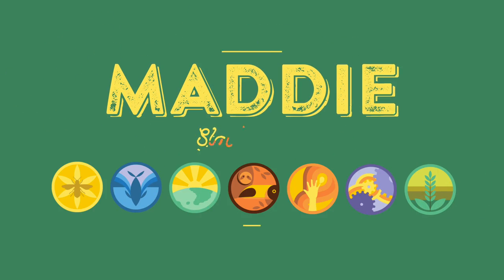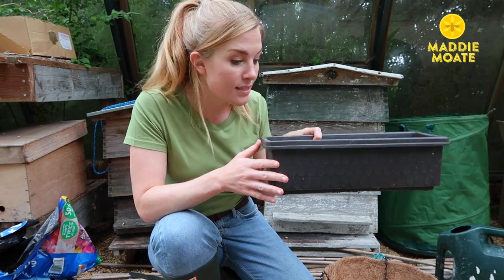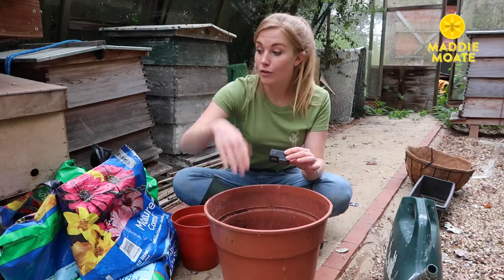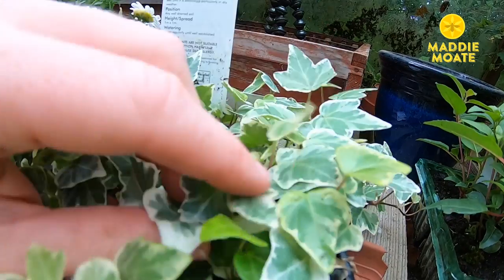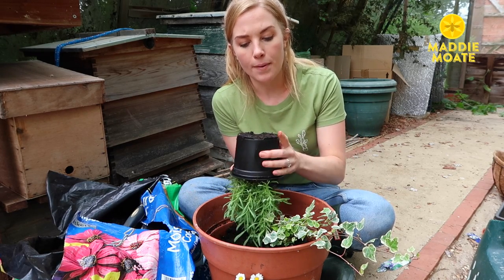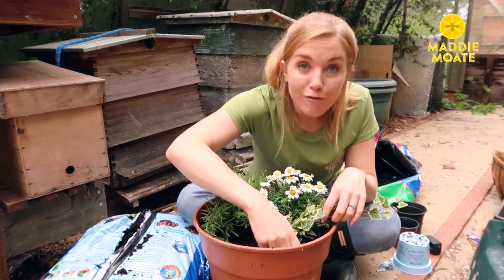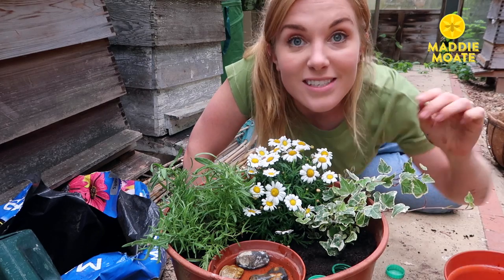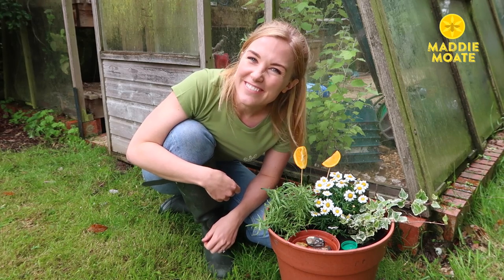How to make a Bee Cafe! | Maddie Moate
Find out how to make a Bee Cafe! A one pot stop for our pollinator friends no matter where you live. If you make your own Bee Cafe then send me photos, I'd love to see what you create!

Missed my last Beekeeping videos?

 ↠↠ Other places to find me

↠↠ Want to send me something?
Aylesbury
HP22 9RB

Video Credits

Video Scripted by Leila Battison